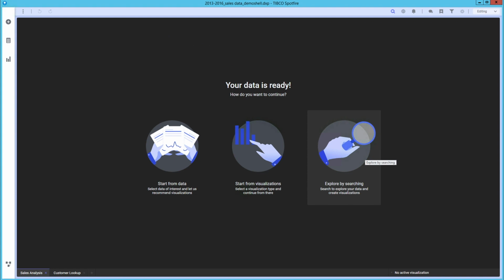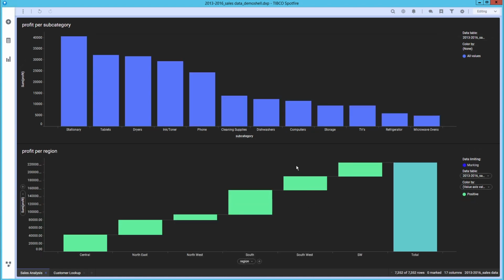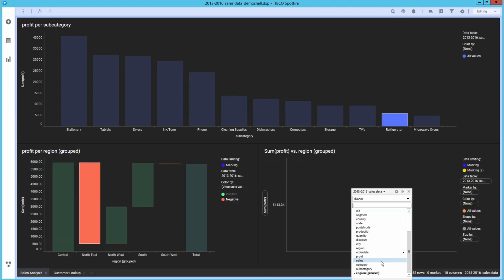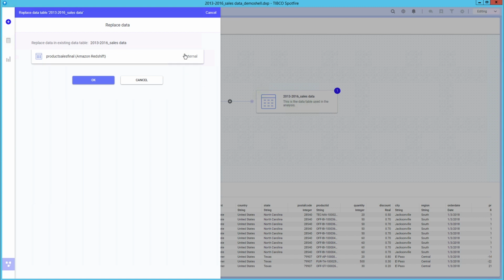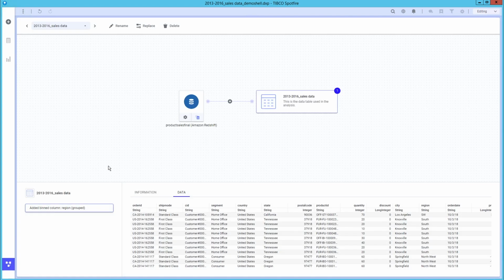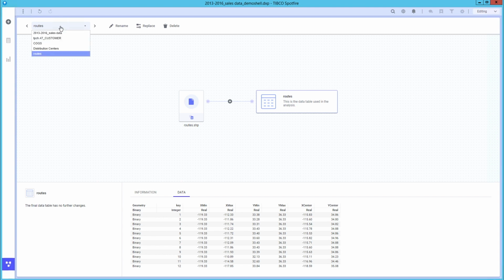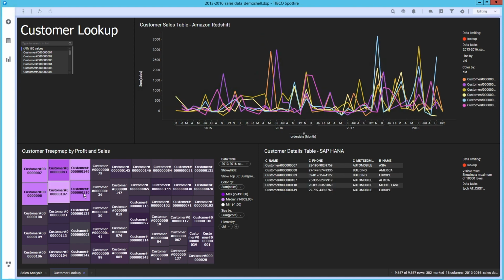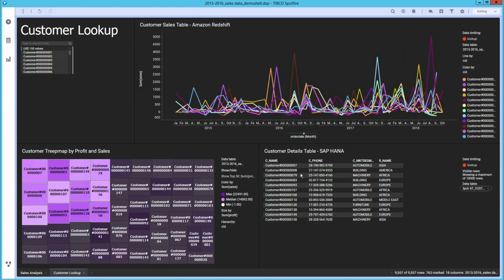Amazon Redshift and SAP Hana One - Mash up and visualize data in Spotfire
Create insightful visualizations by combining multiple sources of data. Easily add transformations and ensure data governance with Spotfire X's automatic data lineage. Replace static data with connections to Amazon Redshift and SAP Hana One without having to redo any work in your analysis.